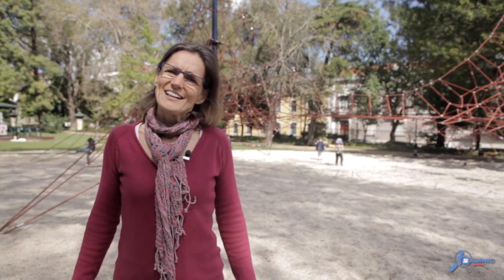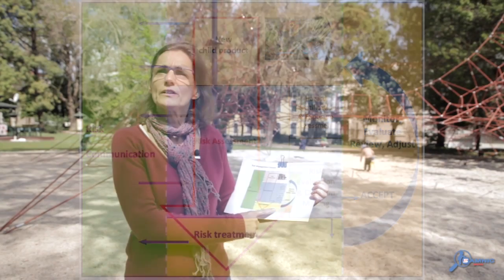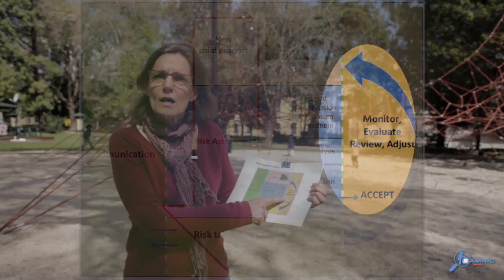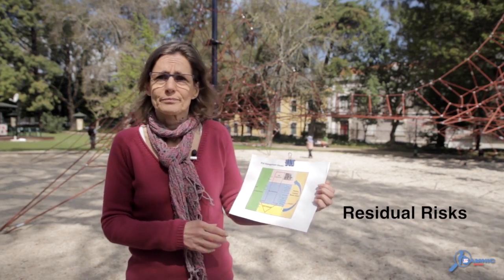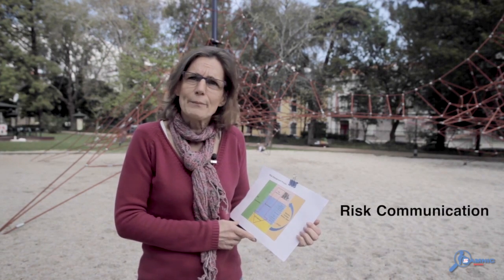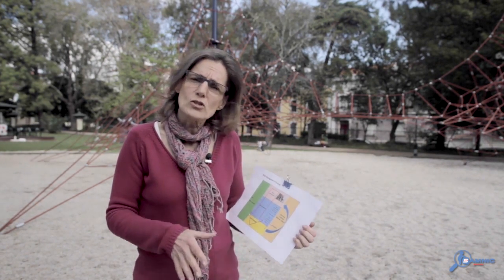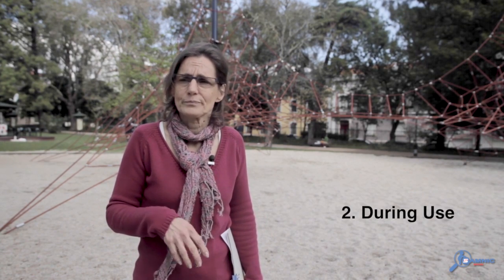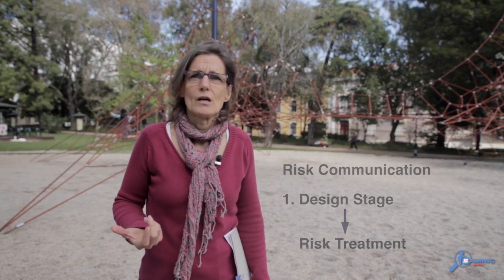SAMNIC MOOC 5 1 4 cs